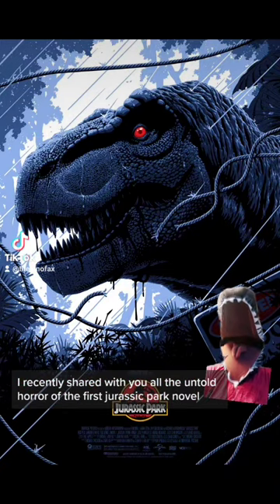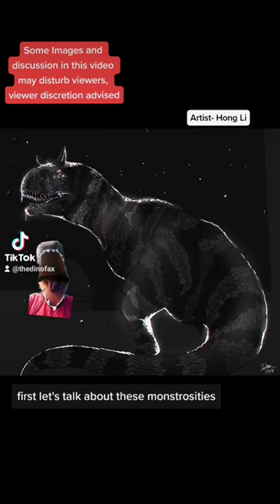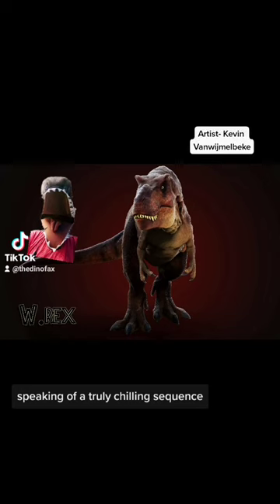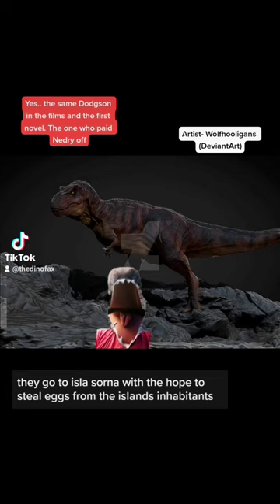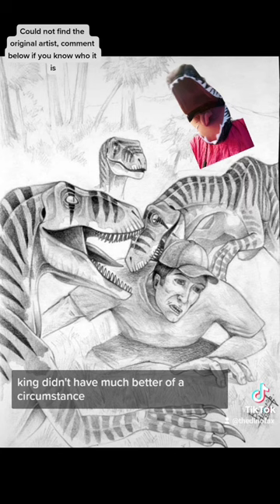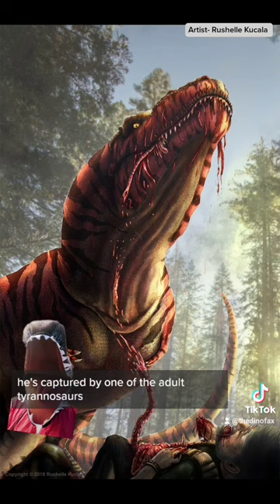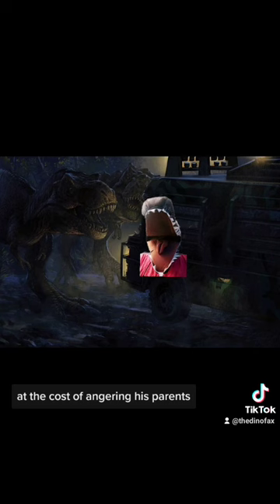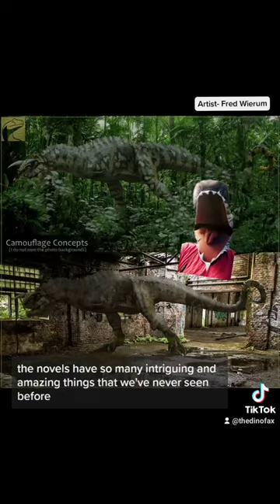The Untold Horror of Jurassic Park... Pt 2